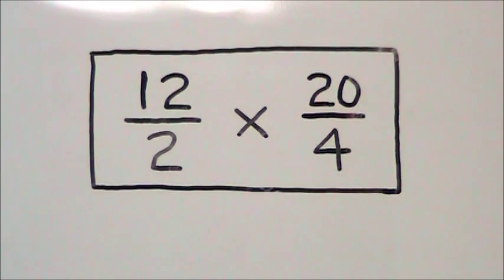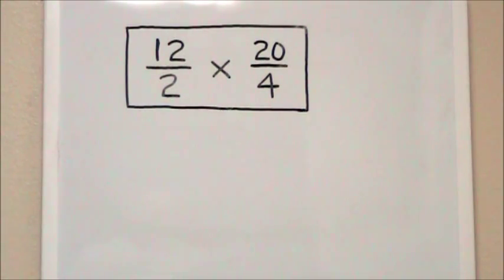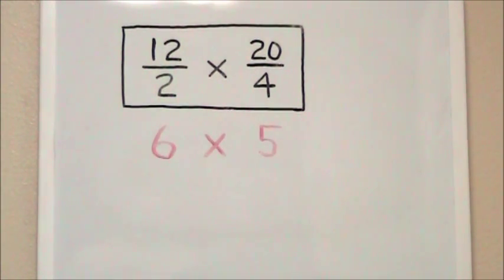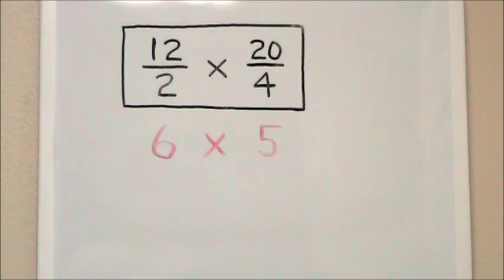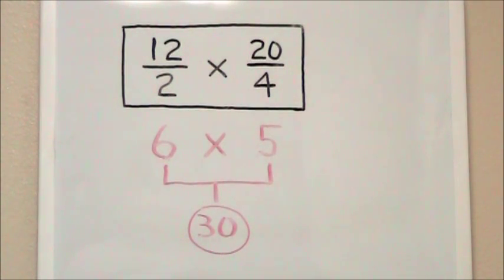Multiplying Fractions Trick - Part 1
Multiplying Fractions Trick: Part 1:  This video is a shortcut to multiplying fractions when one or both of the improper fraction simplify to whole numbers.

For example, in the problem 6/2 x 18/9, 6/2 becomes 3 and 18/9 becomes 2. Watch the video to learn how to complete this process.

New videos will be uploaded every other Wednesday in 2013